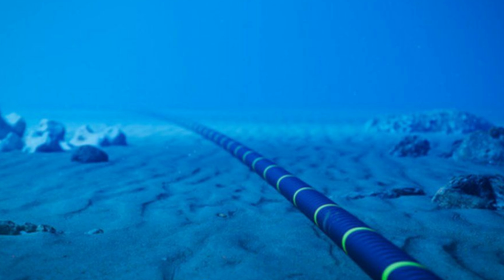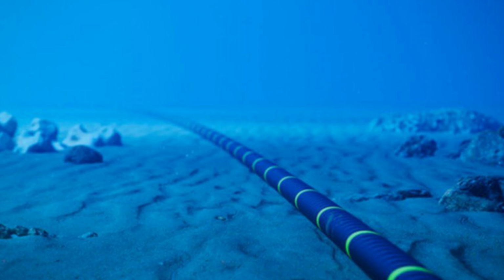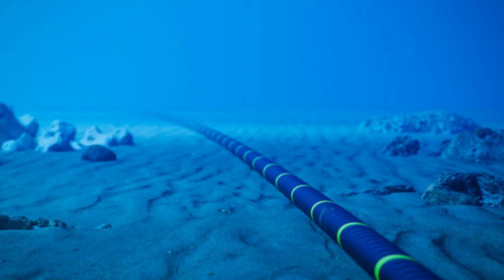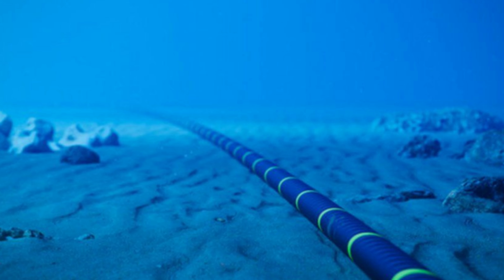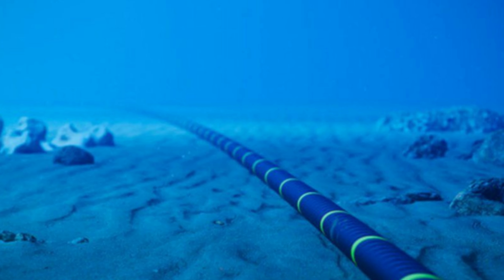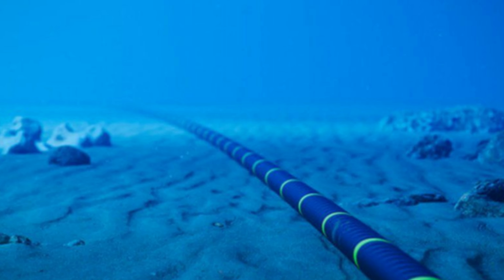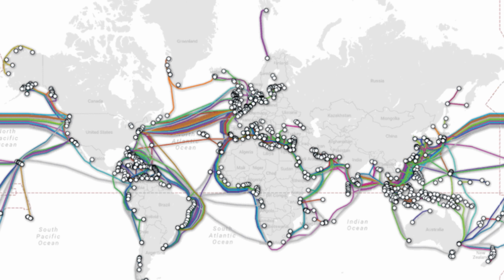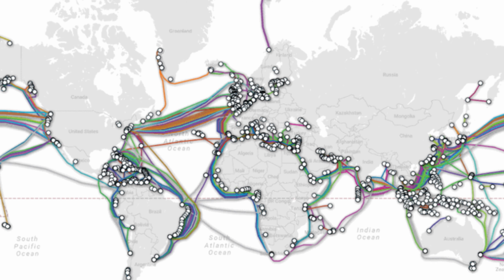How will Tonga's broken internet cable be mended?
An undersea fibre-optic cable which connects Tonga to the rest of the world was severed during the eruption of a volcano.

New Zealand's ministry of foreign affairs says it could take more than a month to repair the 49,889km (31,000miles) of cable in the South Pacific.

The undersea eruption - followed by a tsunami - led to Tonga's 110,000 people being cut off.

A 2G wireless connection has been established on the main island, using a satellite dish from the University of the South Pacific. But the service is patchy, and internet services run slowly.